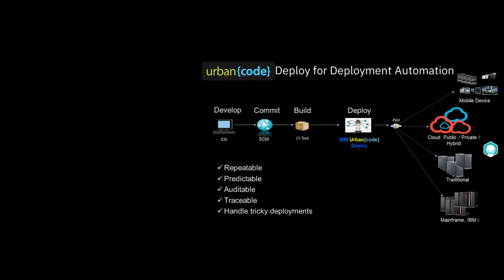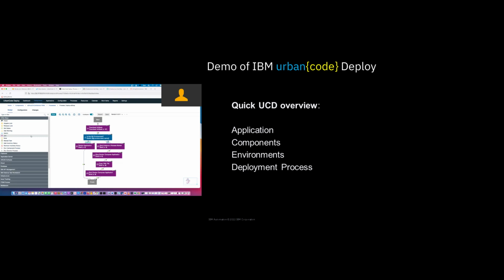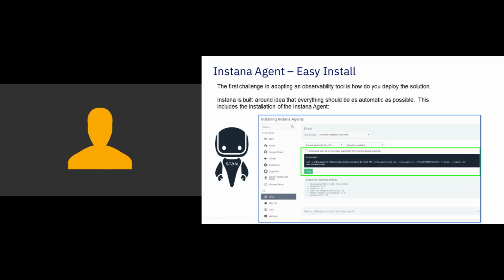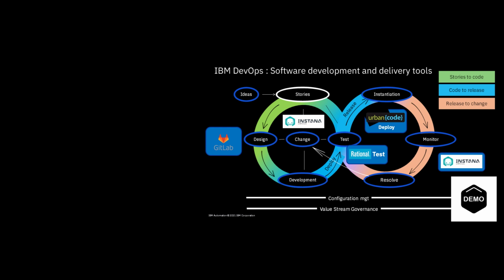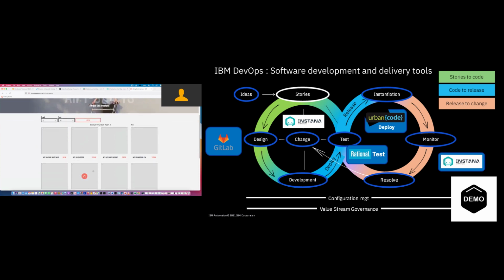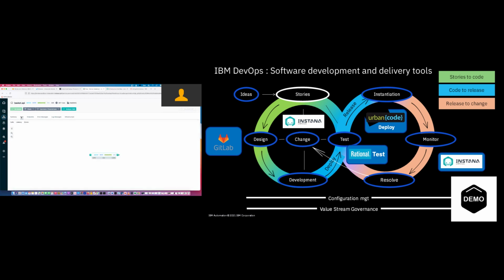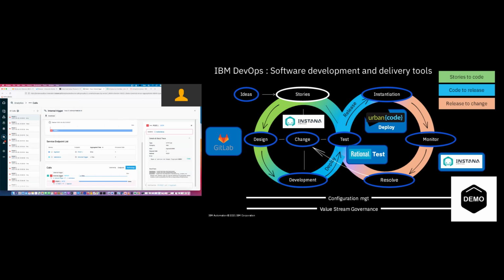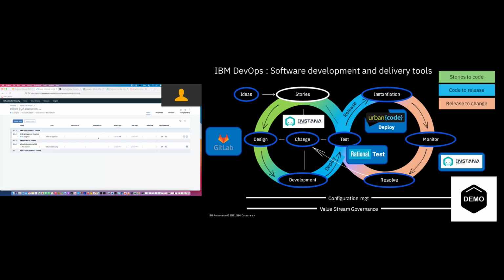IBM UrbanCode Deploy & Instana for fast feedback and MTTR Webinar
A discussion about UrbanCode Deploy and Instana - how they integrate and provide incredibly fast feedback on the stability of applications in production. If you don't know UrbanCode Deploy, you will get a quick overview, and an overview of Instana. Then, a demo of the power instana brings to troubleshooting and improving or even avoiding Mean Time to Resolution (MTTR).